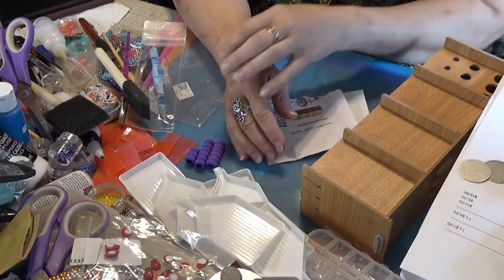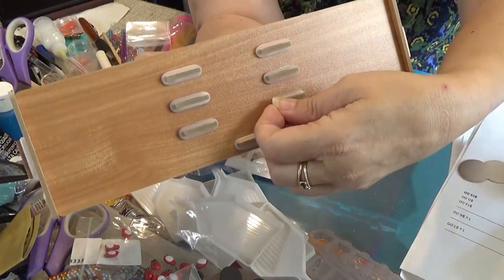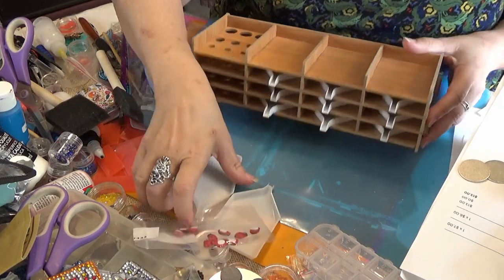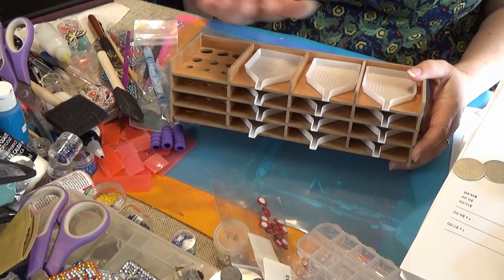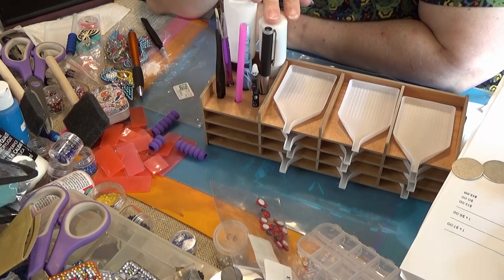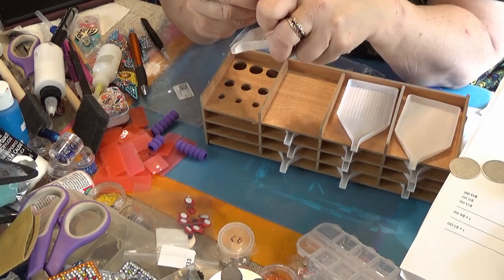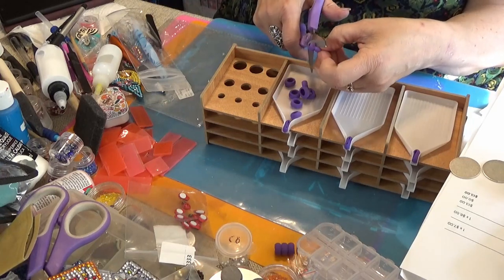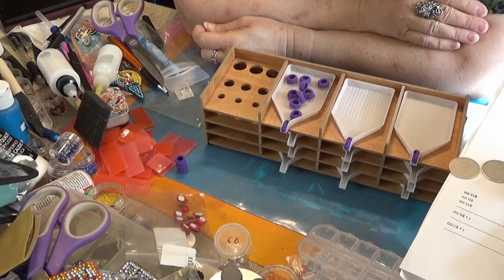S&T 05 08 2021 Bamboo Kit up Organizer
Show & Tell Saturday contains just about anything that doesn't fit into other days of the week, but I don't want the pieces left on the cutting room floor.

Today's Workbasket features: a bamboo organizer for kitting up a diamond painting project.

Blessings, W

My Friend Fear by Meera Lee Patel